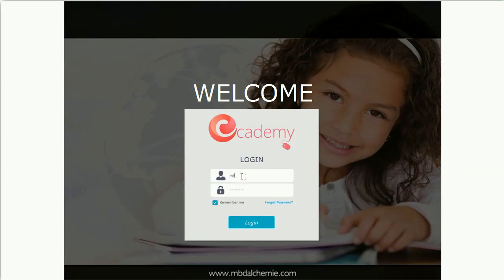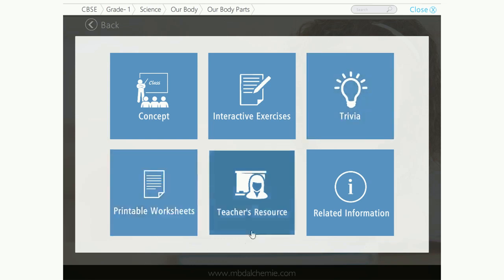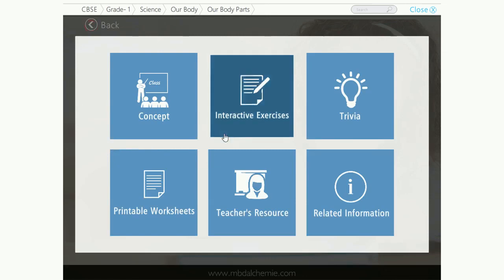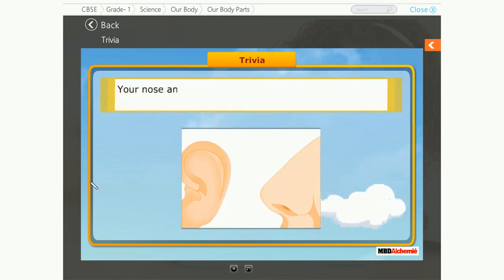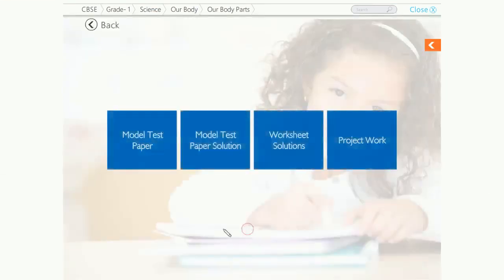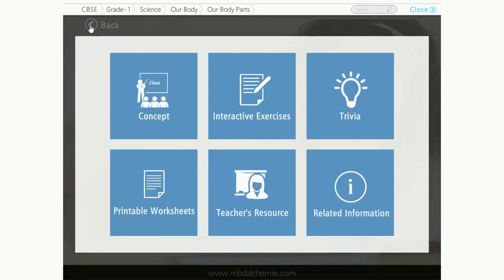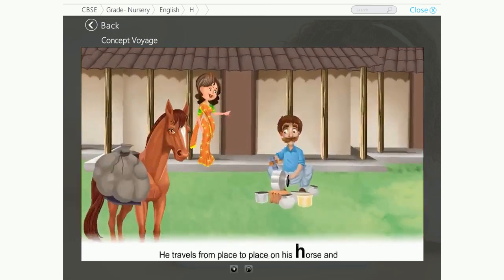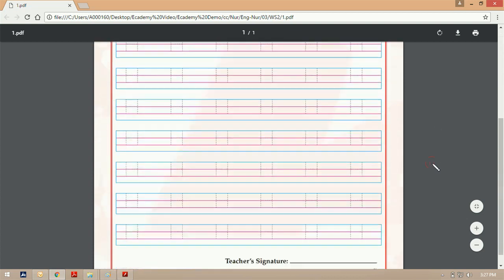Step by Step Walk-Through of MBD Ecademy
Ecademy is a learning software developed to meet the standards of the changing learning environment with the intent to support teachers. Our imprints are beyond the boundaries of traditional classroom teaching methods. The objective is to provide enriched content with advanced learning aids that take the classroom teaching-learning experience to a new level. Ecademy equips teachers with a set of tools to create an interactive audiovisual environment for the students. This technology-oriented initiative for schools provides tools and content for interactive self-paced learning by students, as well as rich-media presentations for teacher-led classroom learning. It includes classroom-based training modules, smart e-content, teacher support kit and other support services. The content comes with the following features like Animations, Word-bank, Mind Booster, Simulation, Visual Glossary, Lab experiments, Fun Zone and Interactive Exercises.